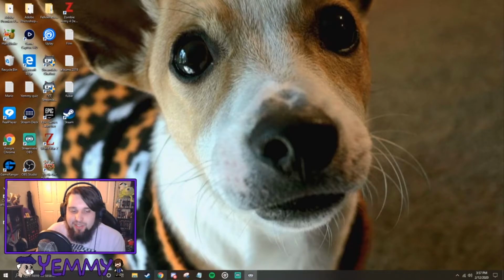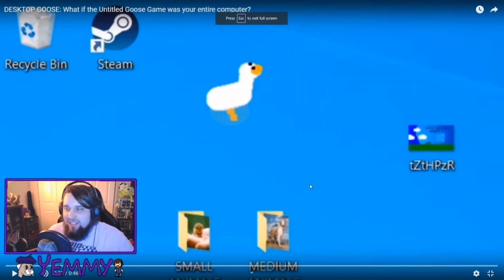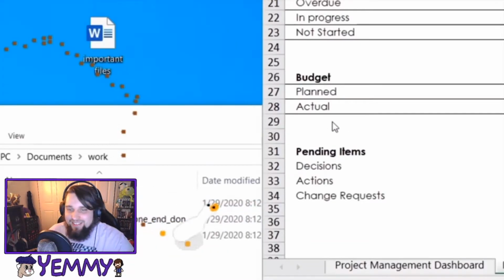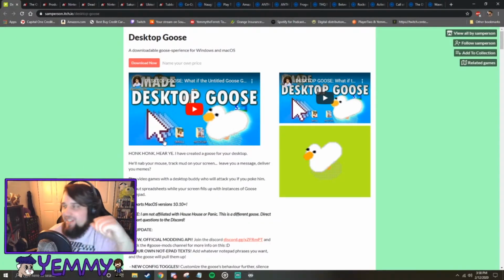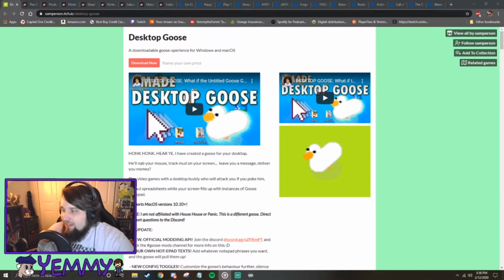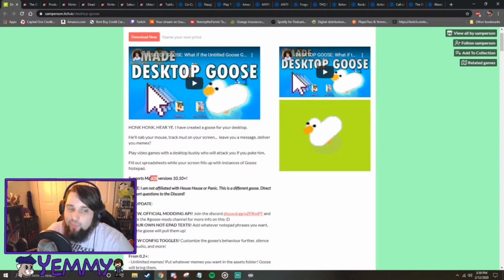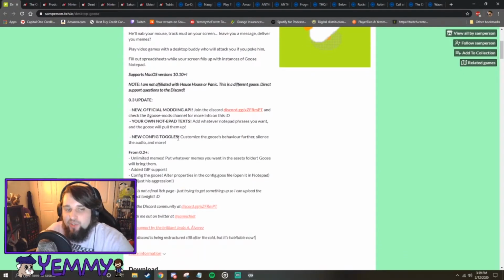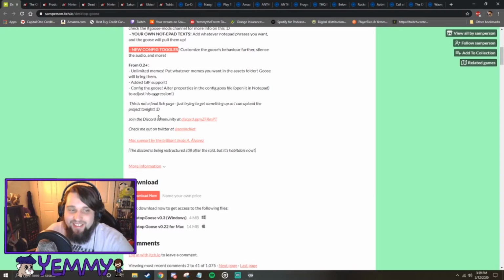Desktop Goose RUINS the Podcast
HONK HONK, HEAR YE. I have created a goose for your desktop.
He'll nab your mouse, track mud on your screen...  leave you a message, deliver you memes?
Play video games with a desktop buddy who will attack you if you poke him.
Fill out spreadsheets while your screen fills up with instances of Goose Notepad.
Supports MacOS versions 10.10+!
0.3 UPDATE:
- NEW, OFFICIAL MODDING API! and check the goose-mods channel for more info on this :D
 - YOUR OWN NOT-EPAD TEXTS! Add whatever notepad phrases you want, and the goose will pull them up!
 - NEW CONFIG TOGGLES! Customize the goose's behaviour further, silence the audio, and more!